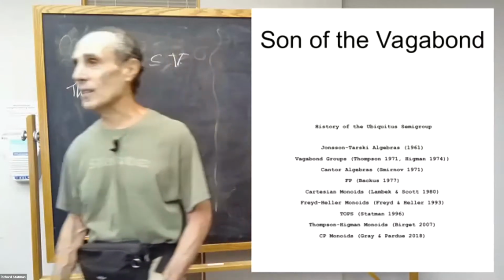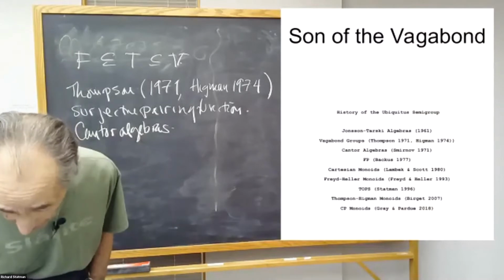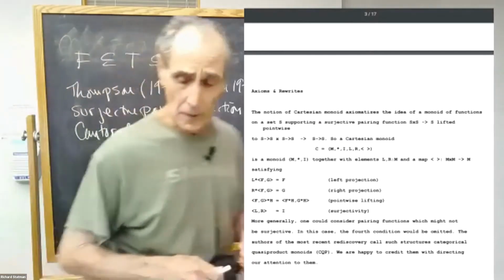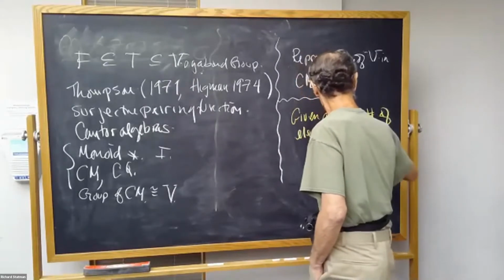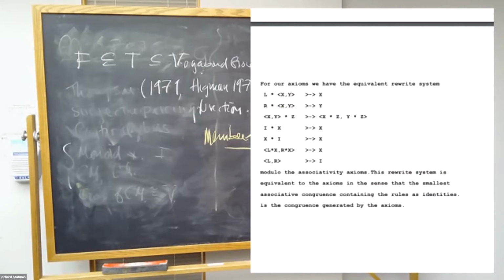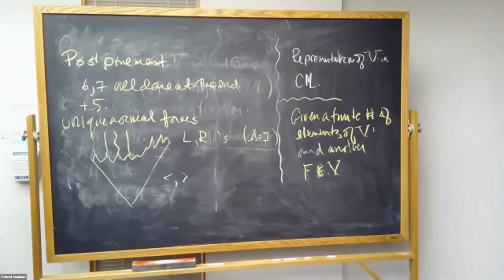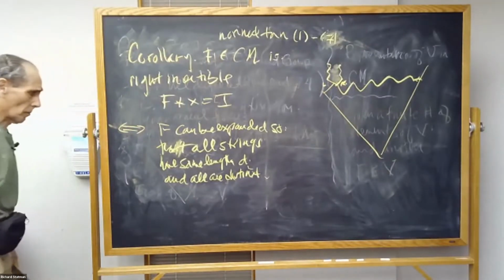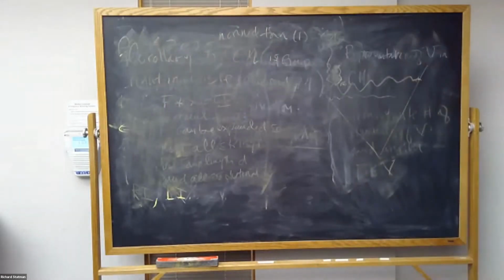Richard Statman: Products in a category with only one object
Title: Products in a category with only one object
Speaker: Richard Statman
Chair: Valeria de Paiva
Date: July 9th, 2020